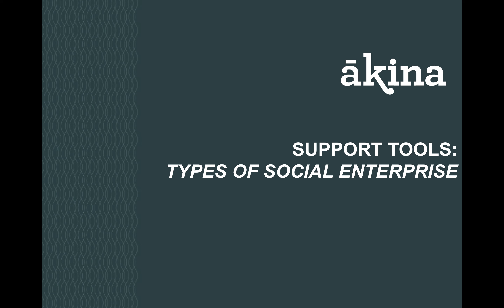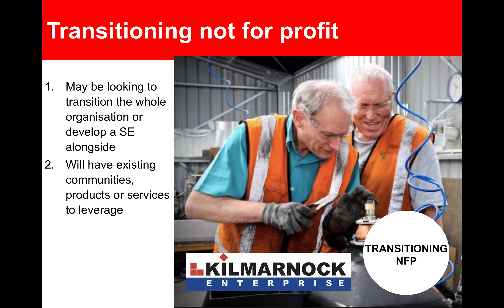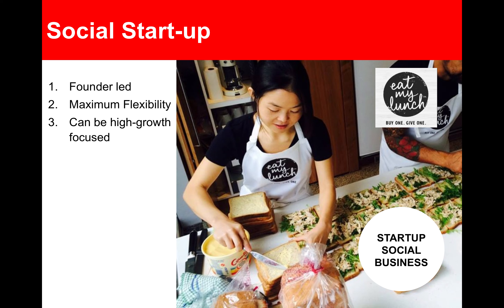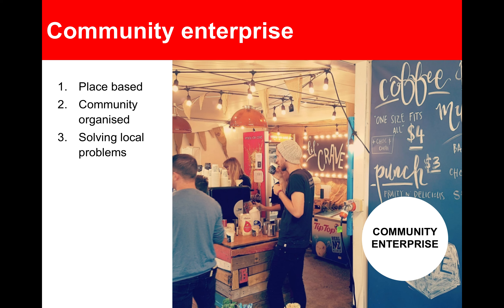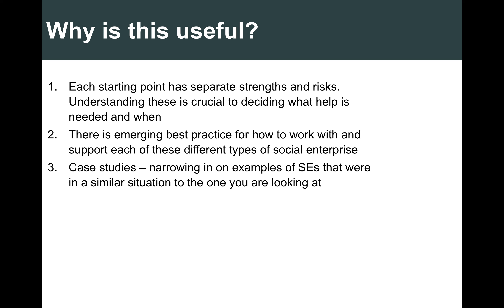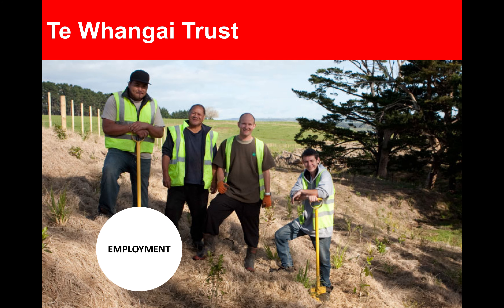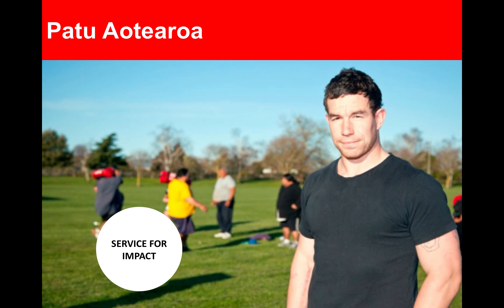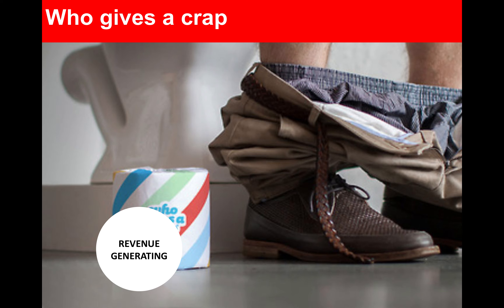Support Tools: Types of Social Enterprise